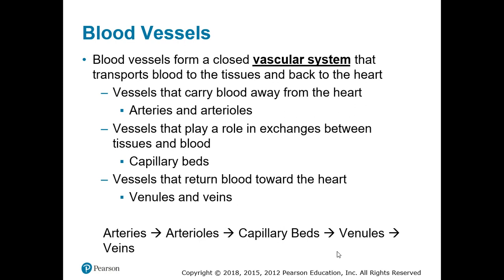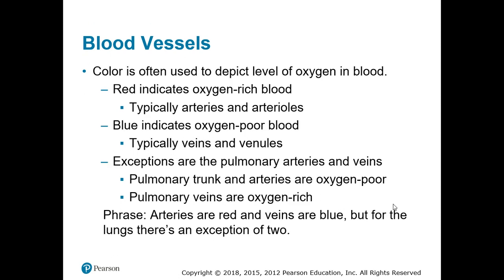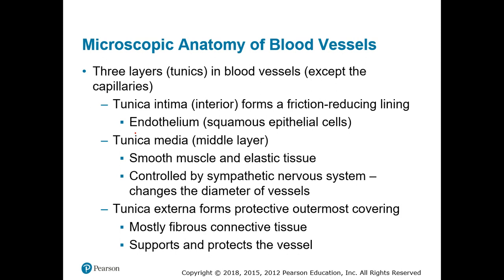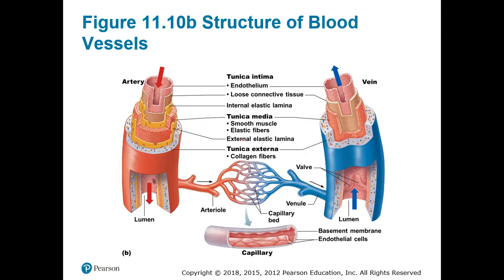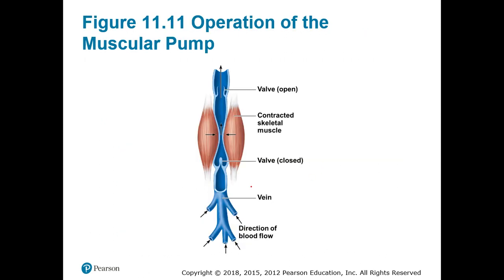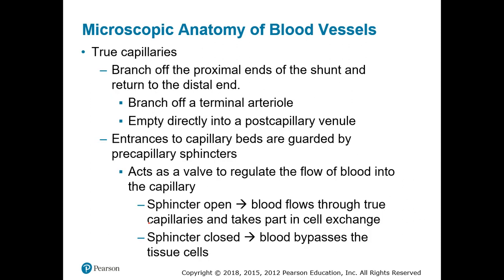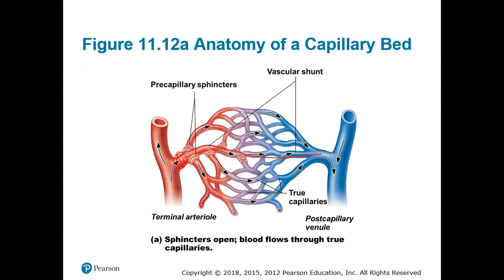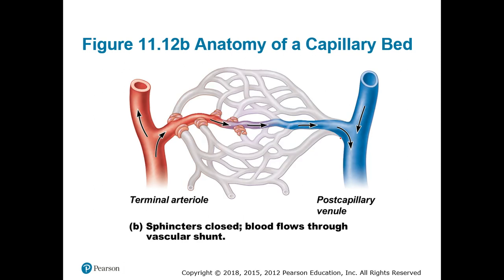Introduction & Anatomy of Blood Vessels - A&P